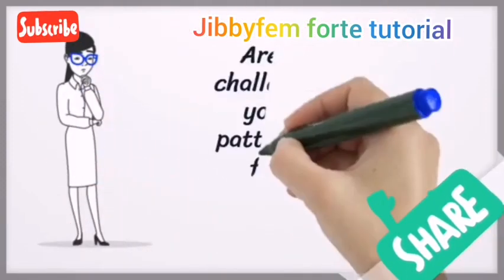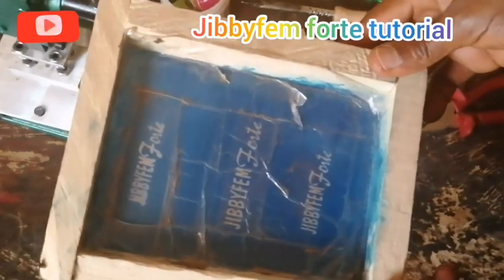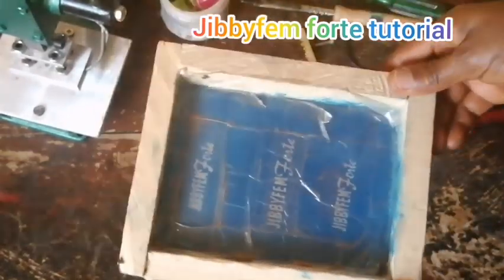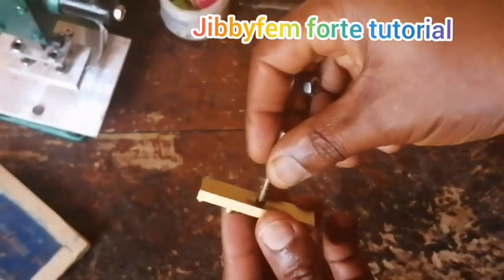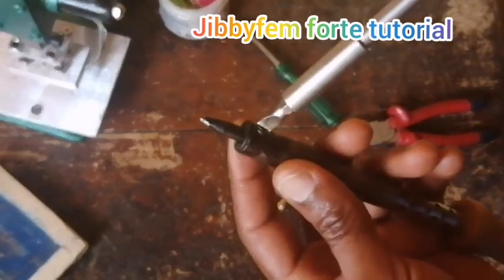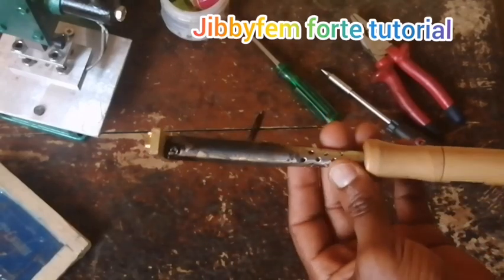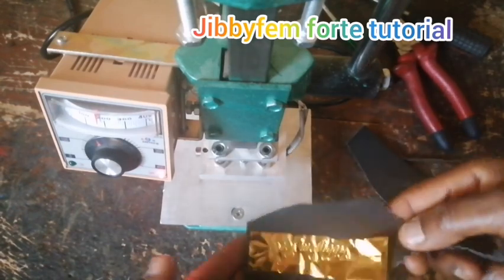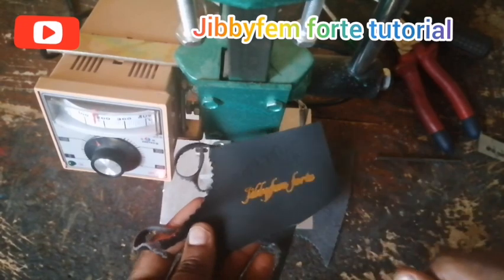How to make shoes for beginners : DIY Leather Stamp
How to make shoes for beginners : DIY Leather Stamp is a video tutorial which explains different ways you can brand your footwear using your customized logo or brand name. I will be showing you how to use soldering iron, mesh and stamping machine for branding your leather works.

Free downloadable pattern for DIY BABY BOY SANDAL :
TO MAKE SHOE:How to cut shoe sole is a short tutorial on how to cut shoe sole using different methods.

Learn the basic techniques of shoe and bag making by  Odurole Mojibola